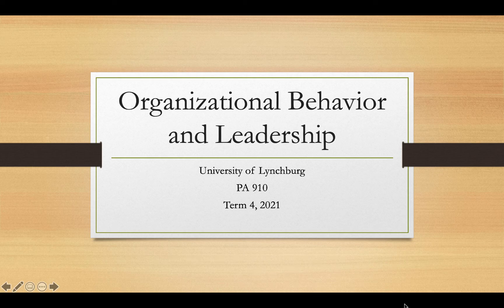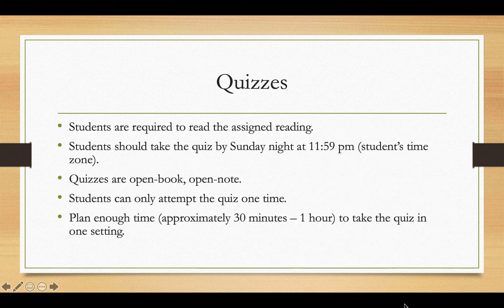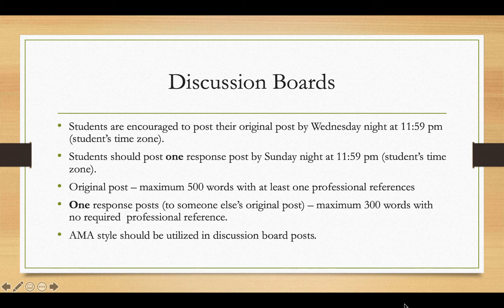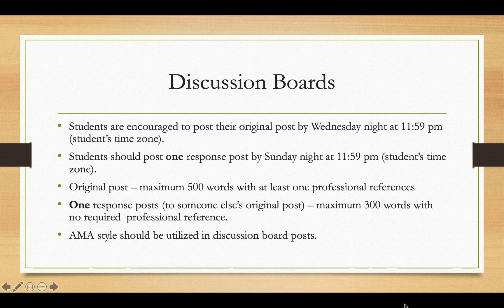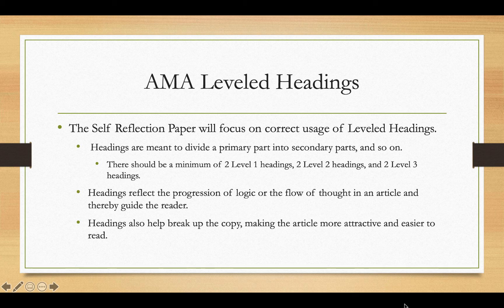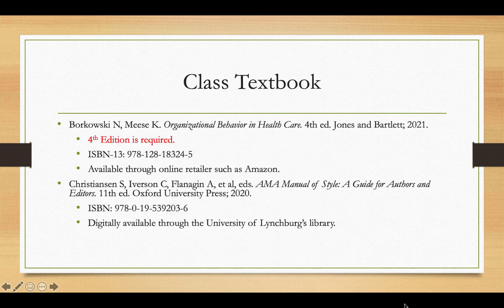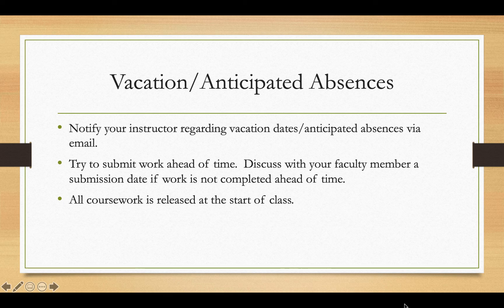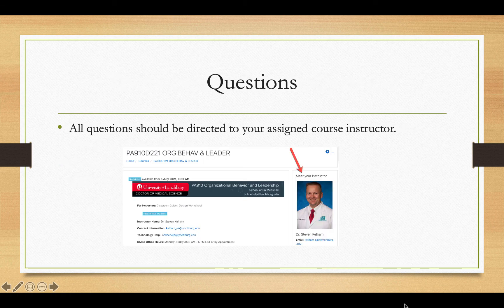U of L PA 910, Term 4, 2021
Table of Contents:

00:08 - Faculty Members
01:02 - Coursework
01:48 - Quizzes
02:17 - Quizzes
02:48 - Discussion Boards
05:06 - Self Reflection Writing Assignment
06:05 - AMA Leveled Headings
07:28 -
08:17 - Class Textbook
09:22 - Vacation/Anticipated Absences
10:21 - Unanticipated Late Assignment
11:04 - Vacation/Anticipated Absences
11:06 - Unanticipated Late Assignment
11:07 - Questions